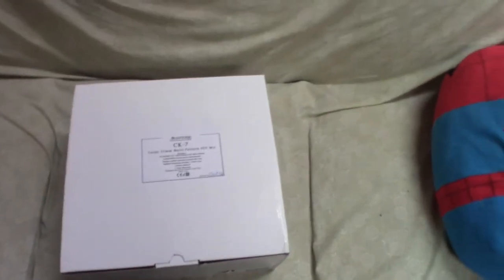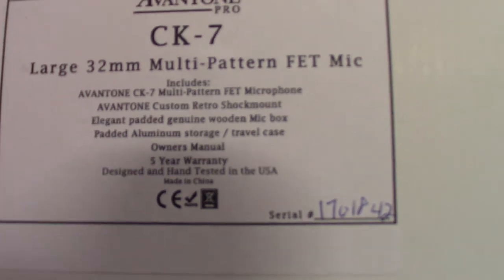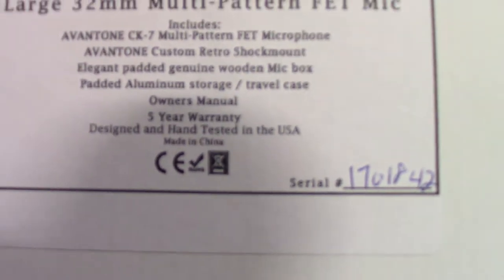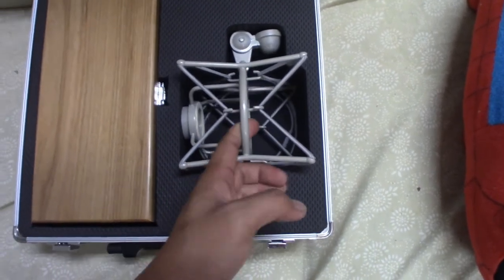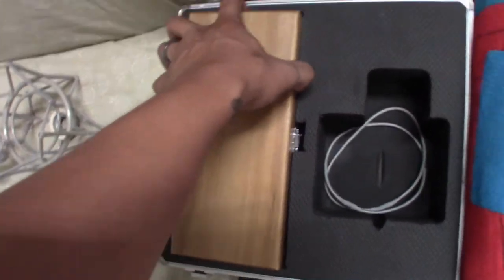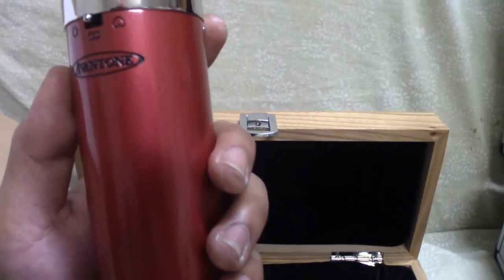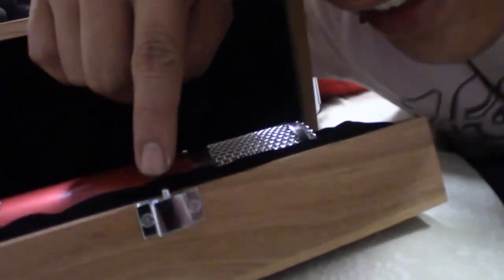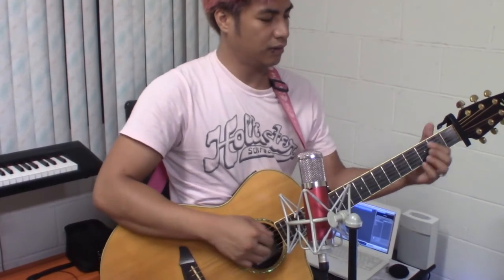DRUNK SERIES: Drunk Unboxing and Demo of Avantone Ck-7 | Gj & Shawna Lynn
Hi guys!  We have a new video in our "Drunk Series".  In this video, we'll be unboxing and Demoing the Avantone Ck-7.  It is a large diaphragm condenser microphone with a very warm and transparent tone that runs on phantom power.

Included in the box was an aluminum carrying case that housed the shock mount and microphone.  The microphone was also in a wooden case inside the aluminum case for added padding and security.  Very nicely done Avantone.

All audio used during the testing phase is of the Avantone Ck-7 straight into Garageband.  No effects were added and no changes to the EQ were made.  The video was edited and synced in Corel Video Studio.  The program did a little bit of automation on the volume to even out the levels but did not adjust anything else.

For best audio results, a good pair of headphones or speakers is recommended while viewing this video.

After comparing microphones in the store and listening/watching our demo,  we feel the Avantone Ck-7 gives a very warm and true sound.  The high end was not harsh and the bottom end was neither boomy nor muddy.  A few plosives were picked up in the recording but when recording for studio work, a pop filter is often used and solves this issue.  We are very happy with our purchase and the microphone is a very welcomed item in our home studio.  We also tried the Avantone Cv-12 at our local music shop when we were comparing microphones and considering our purchase.  Although we did also love the way the Cv-12 sounded, we could not hear a big enough difference to justify the $200 difference.

XoxO - Gj & Shawna Lynn